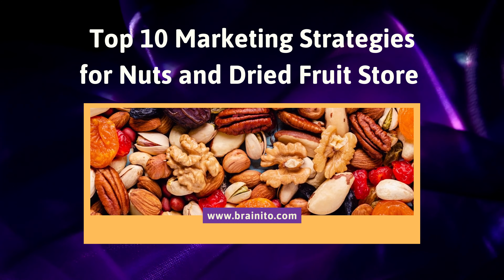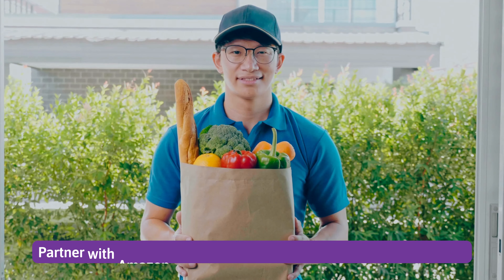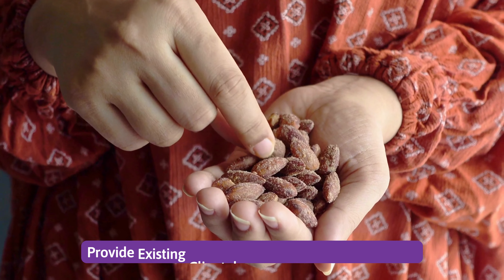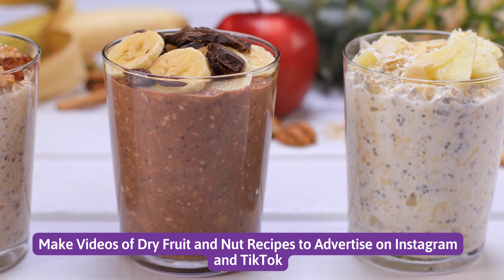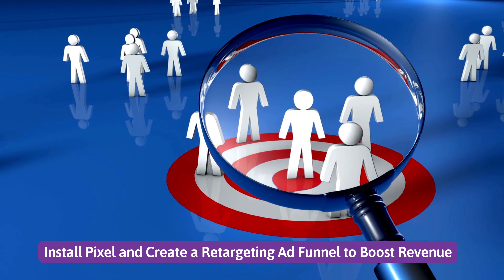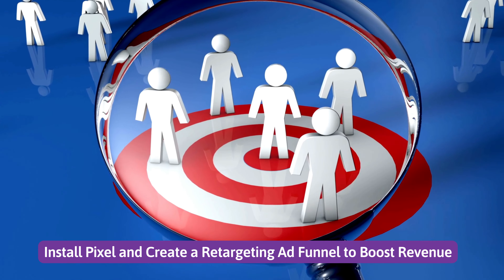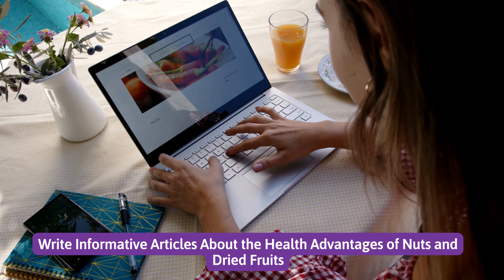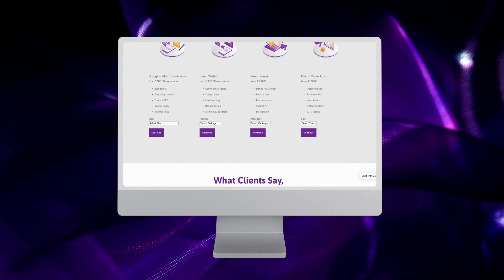Marketing Strategies For Nuts and Dried Fruit Store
The key to success with any business is having the right strategy when it comes to marketing your products. Here are some tips on how you can market your nuts and dried fruit store:

✅ Get the best quality available on the market and provide airtight packaging: Nuts and dried fruit are susceptible to oxidation, so it is important that they are packaged properly. You should invest in high-quality packaging that will keep your products fresh for longer periods of time. You should also make sure that they are sealed tightly in order to prevent air from entering into the container.

✅ Partner with Amazon, local supermarkets and grocery delivery apps: Amazon is one of the most popular shopping destinations for consumers today. According to data from Statista, nearly half of all U.S. households have Amazon Prime memberships, so it's no surprise that many people use Amazon for their grocery shopping needs as well. If you're looking for new ways to expand your marketing efforts, consider partnering with Amazon so that you can reach more customers in your area who are already familiar with the platform (or may even prefer it over other options).

✅ Create a variety gift bundle packages on your eCommerce store: Nuts and dried fruits are great snacks, but they can also be used in many recipes. One of the best ways to market these products is by creating a variety of gift bundle packages on your eCommerce store. This will let customers know that you have different options available, and they can purchase them as gifts for others or themselves.

✅ Provide existing clientele with subscription packages: If you already have an eCommerce store, you can create subscription packages, which are great for repeat customers. For example, if a customer buys nuts every month, they could be given a discounted price on their next purchase if they sign up for the subscription program.

✅ Make videos of dry fruit and nut recipes to advertise on Instagram and Tiktok: You can also make videos of dry fruit and nut recipes to advertise on Instagram and Tiktok. These pictures are often shared by users who want to show off their cooking skills or share healthy recipes with friends and family members.

✅ Collaborate with Social Media Influencers in the Food and Fitness Industries: For example, you could collaborate with fitness bloggers to promote recipes that use your products or create a recipe book with them.  You can also partner up with fitness Instagrammers to feature them in your store or sponsor their posts.

✅ Promote gift bundles and subscriptions with Facebook and pay-per-click ads: You can also use Facebook ads to promote gift bundles and subscriptions in your store. If a user clicks on one of these ads, they will be taken to a landing page where they can buy one of those bundles or sign up for a subscription.

✅ Install pixels and create a retargeting ad funnel to boost revenue: Install pixels and create a retargeting ad funnel in Facebook so that you can boost revenue by targeting people who visited your site but didn't make a purchase yet.

✅ Create weekly newsletters with useful information that isn't overly salacious: Newsletters can be sent out via email or even snail mail if you prefer. Include tips on healthy eating, recipes using nuts and dried fruit, news about upcoming events at your store, and whatever else you think would be interesting for your customers.

✅ Write informative articles about the health advantages of nuts and dried fruits: These can be published online or in print magazines and newspapers in your area. If you don't want to write them yourself, hire someone from an agency who specializes in this type of content creation - they'll know what information people want to see!

If you are looking for Digital Marketing Services for Nuts and Dried Fruit Store, Check

Find all digital marketing services at one place!